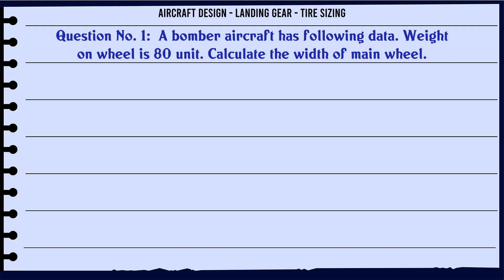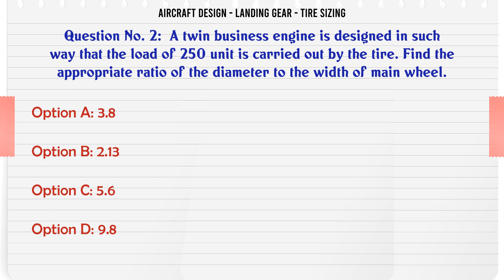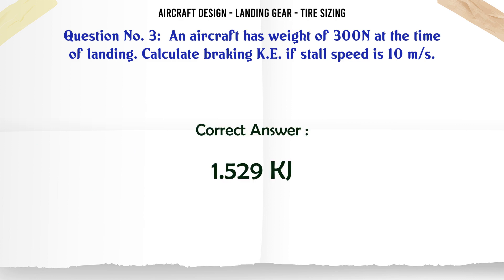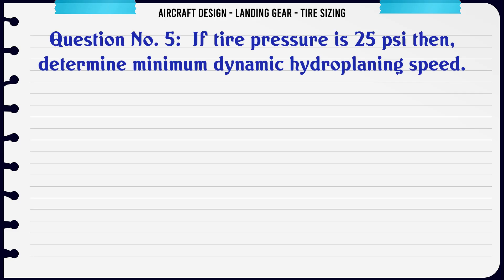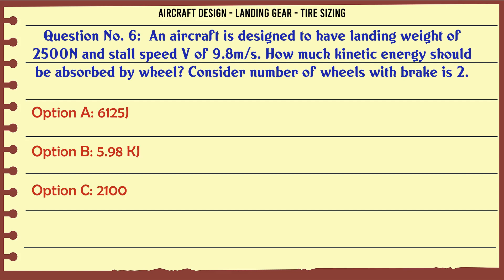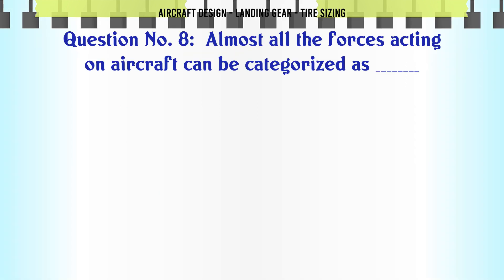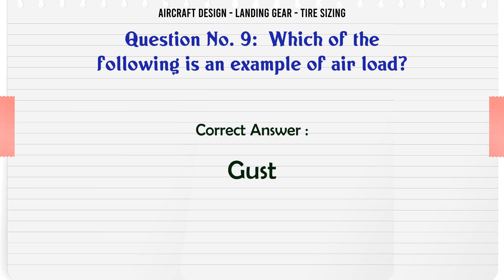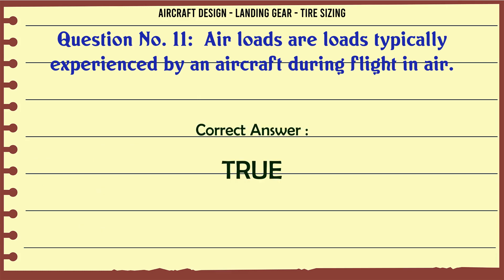MCQ Questions Landing Gear - Tire Sizing with Answers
Landing Gear - Tire Sizing GK Quiz.

Question and Answers related to Landing Gear - Tire Sizing

List of top 5 Questions:

Determine weight carried by wheel if inflation pressure is 100 psi and footprint area is 80 inch2.

Almost all the forces acting on aircraft can be categorized as ___

Which of the following is an example of air load?

What are the ground loads?

Air loads are loads typically experienced by an aircraft during flight in air.

Content of this Video:

MCQ question answers for Landing Gear - Tire Sizing

Important Questions in Aircraft Design

Aircraft Design MCQ Questions you must know for Interviews, Exams, and Quiz